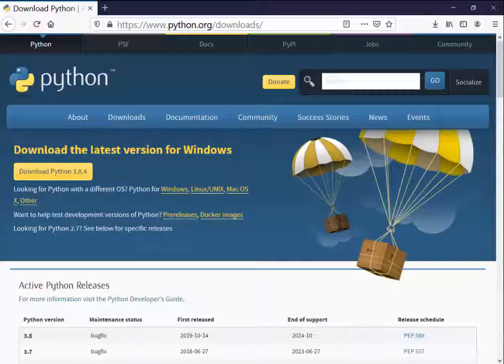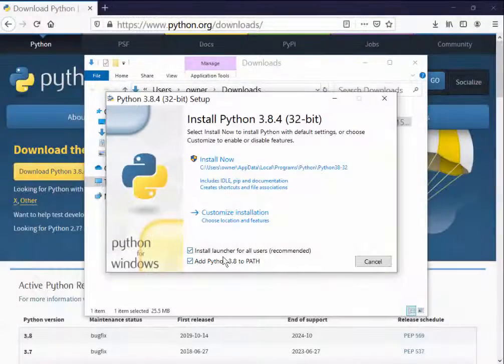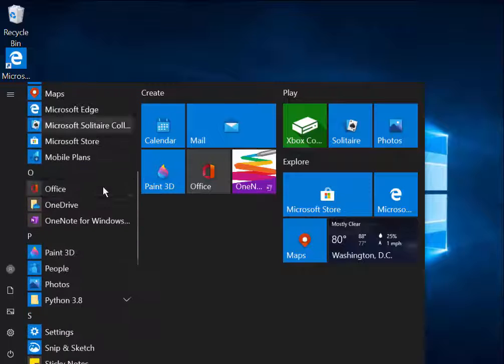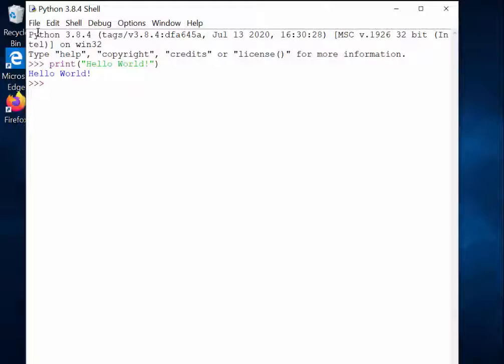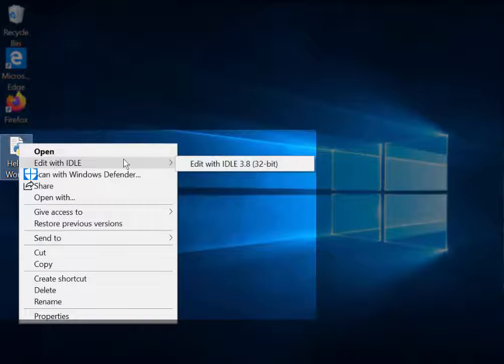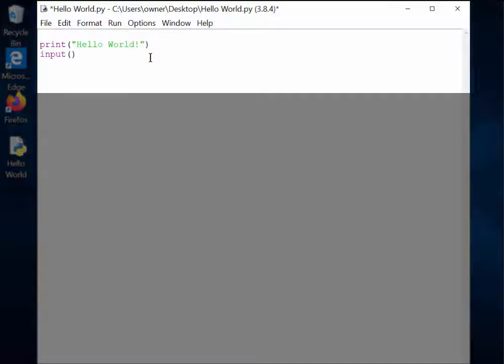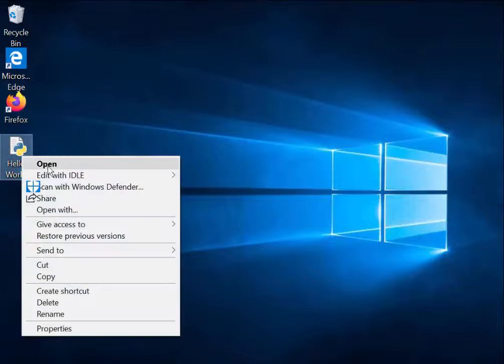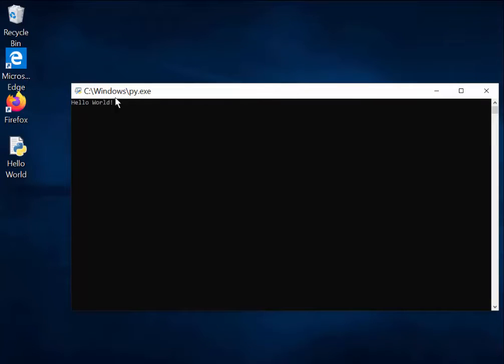How To Install Python 3 In Windows 10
Comments